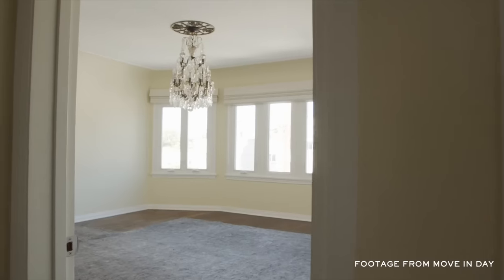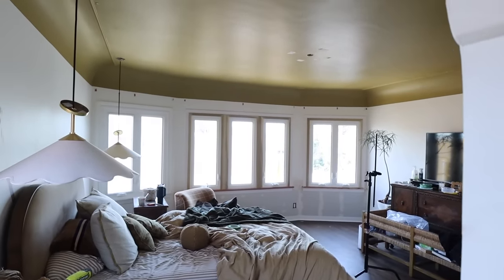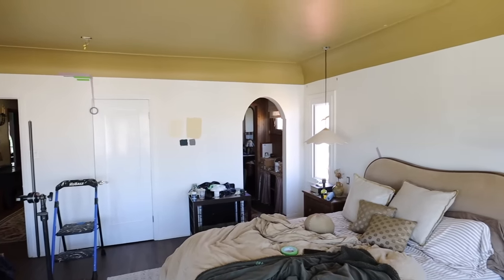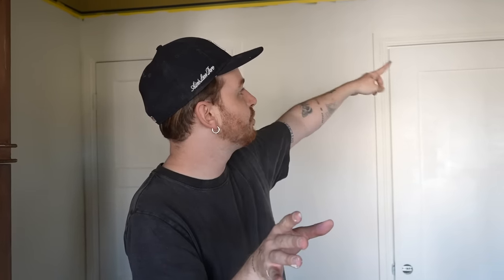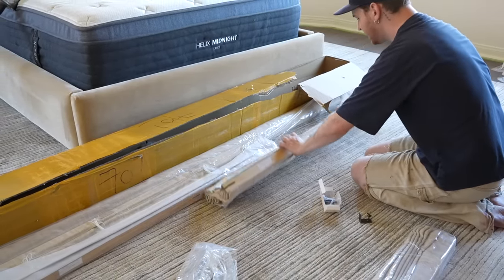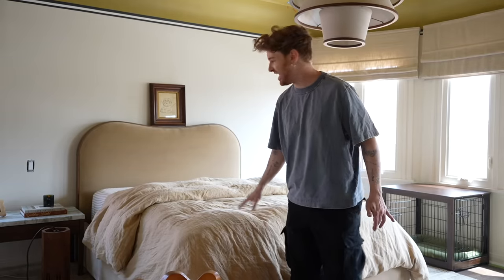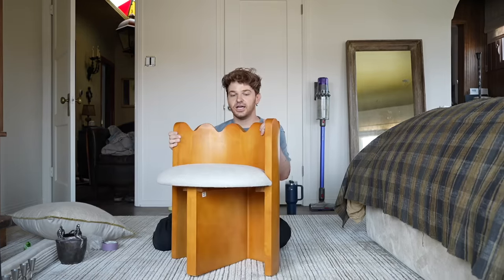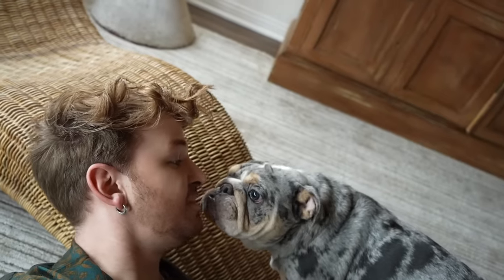EXTREME BEDROOM MAKEOVER *DIY Striped Ceiling & Furniture Flips! (From Start to Finish)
Ceiling paint color: Peristyle Brass by Sherwin Williams
Stripe paint color: Railings by Farrow & Ball
Wall paint color: Dimity by Farrow & Ball